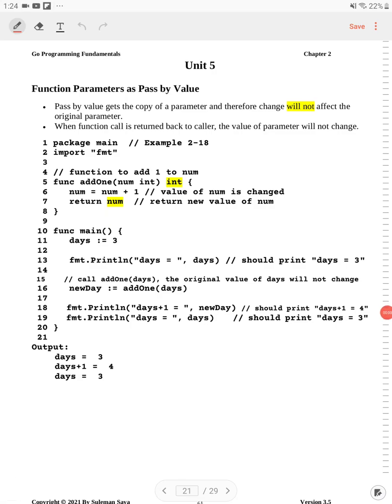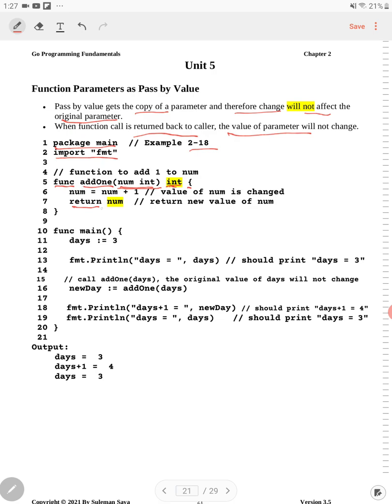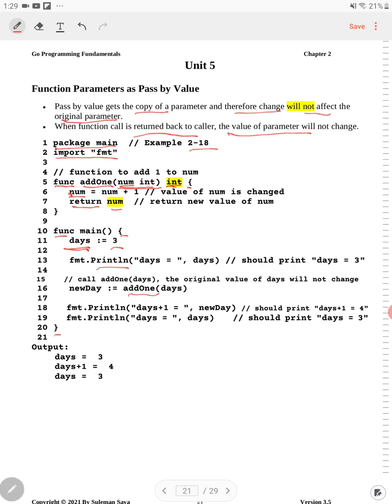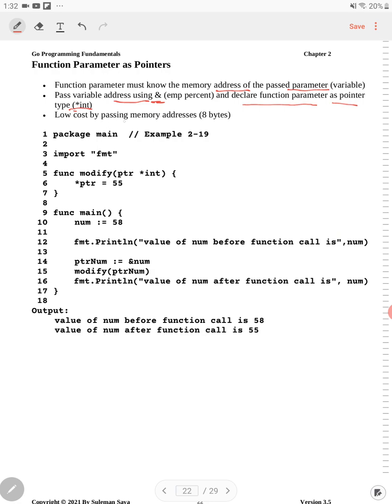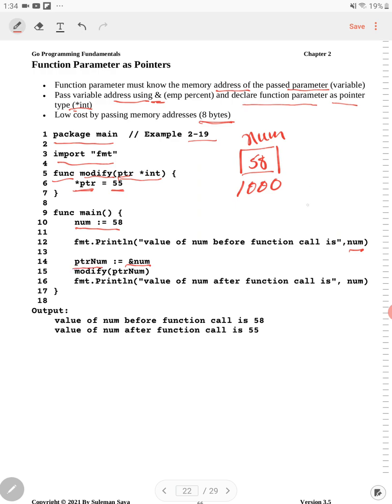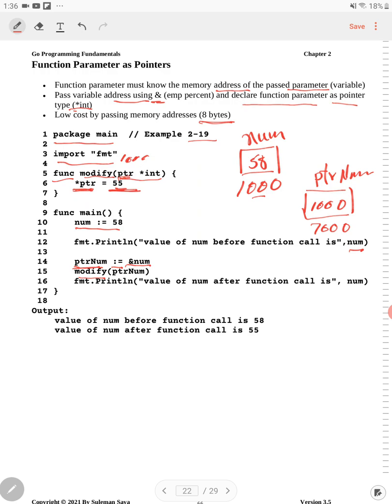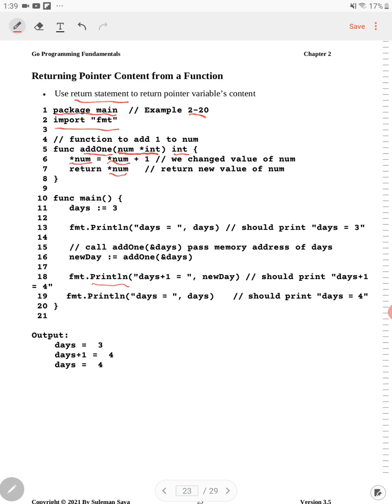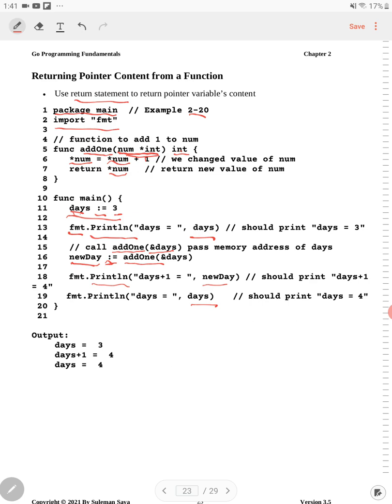Chapter 2 Unit 5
Timecodes
0:00 - Function parameters as Pass by value
10:20 - Function Parameters as Pointers
21:30 - Returning Pointer Content from a Function